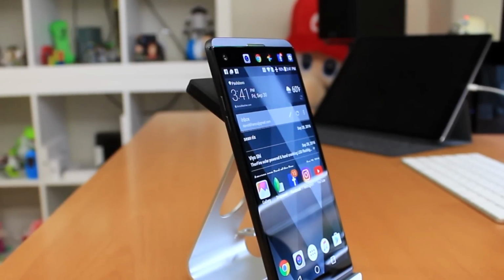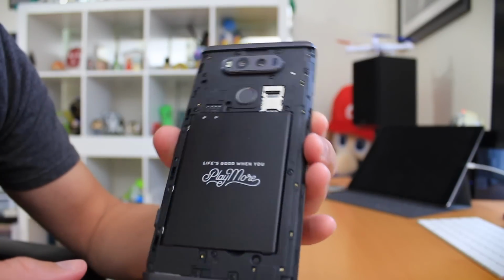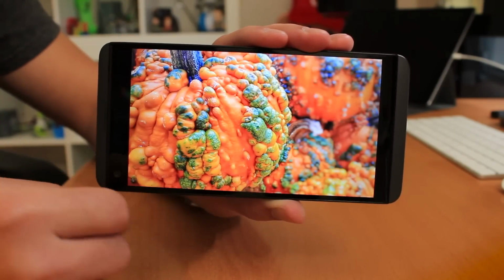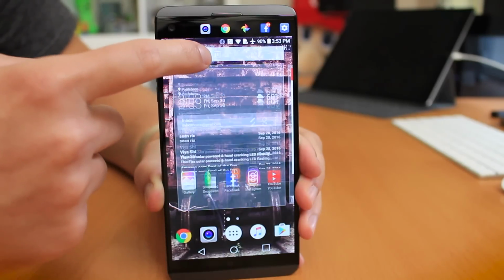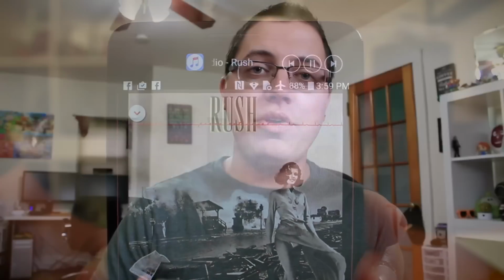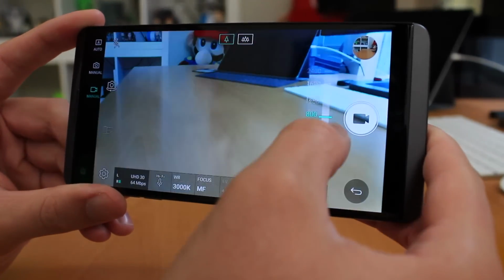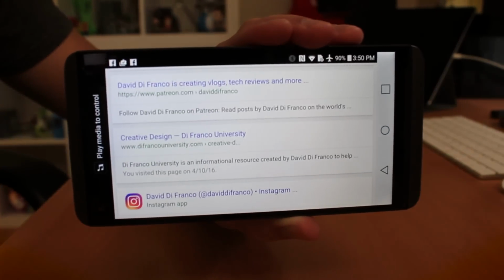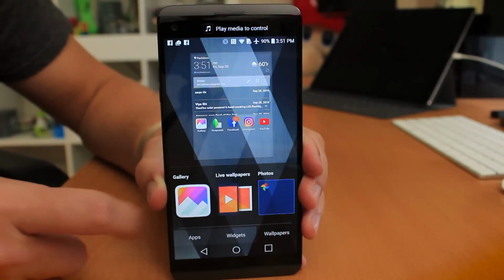LG V20 Review | From an iPhone User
• Read my review on Di Franco University

~ Featured Websites from $25+ Patrons ~

• Pledge now to feature your website!